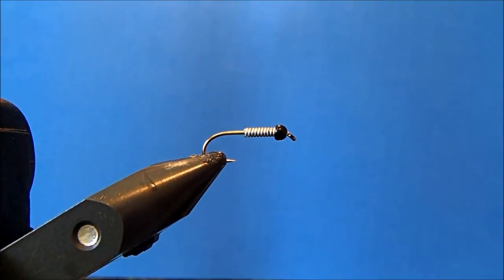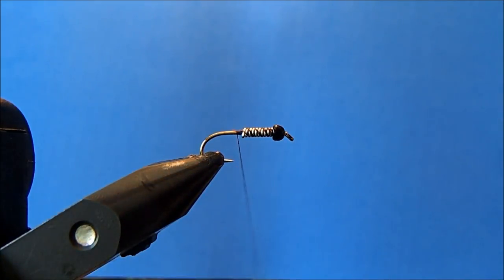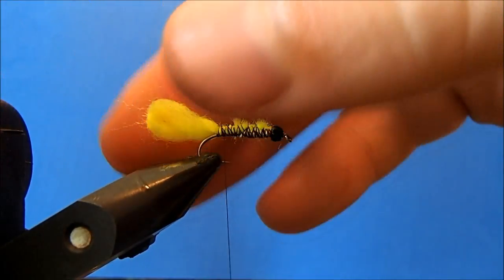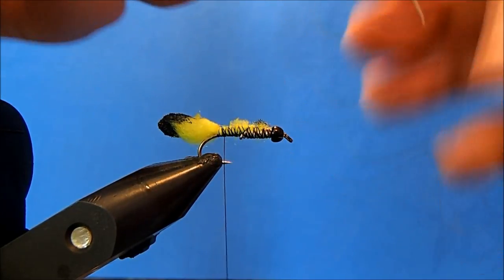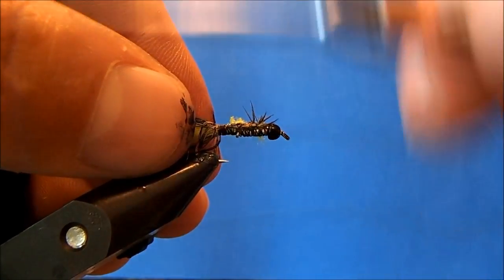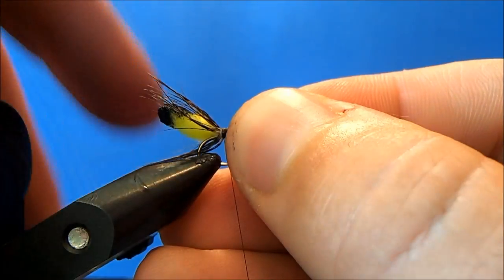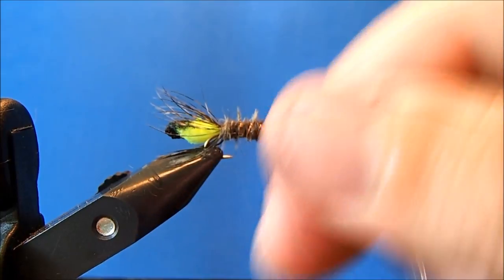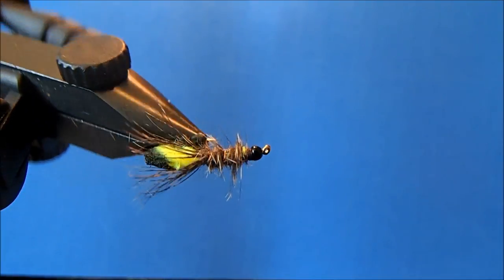Peeking Caddis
Hammer Creek Fly Fishing ties a Peeking Caddis